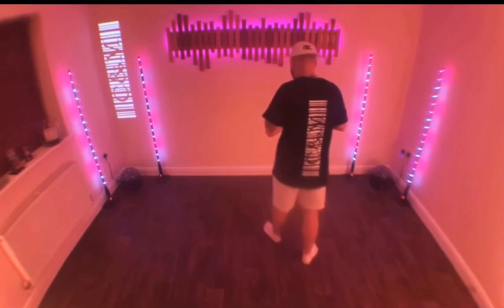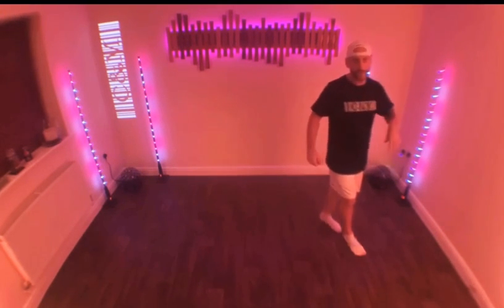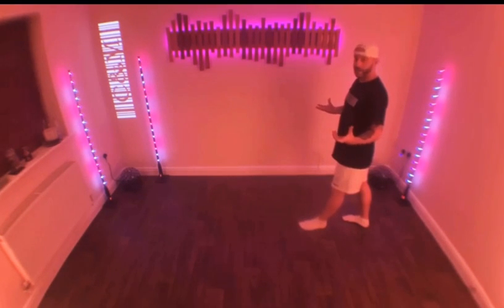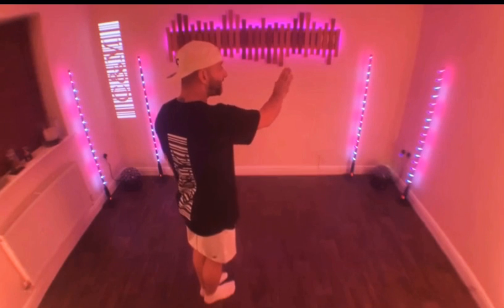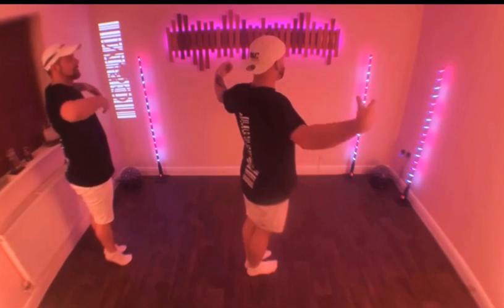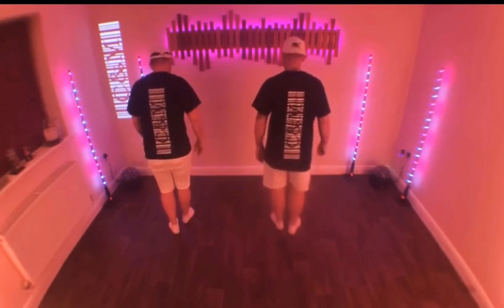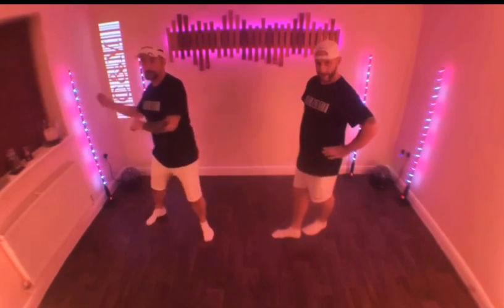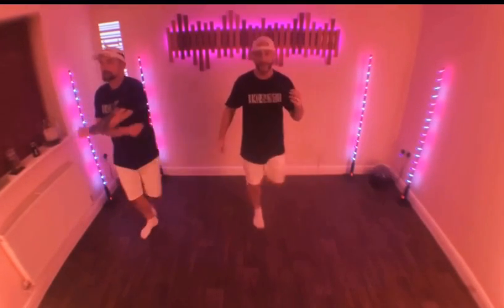JUST ANOTHER COLOUR - linedance - Full teach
Choreographed by Mark Furnell, Chris Godden and Alison Johnstone.